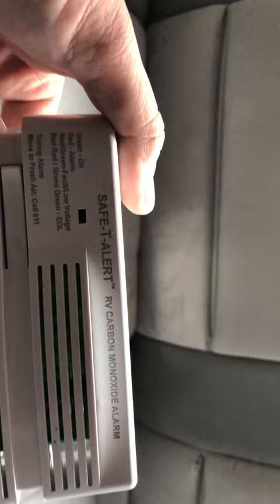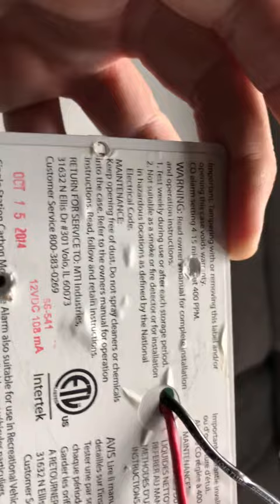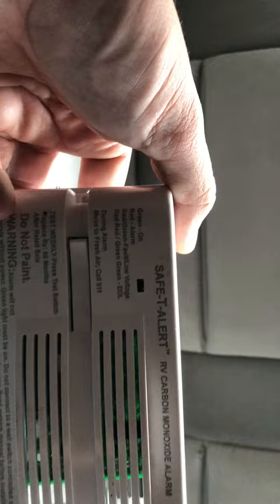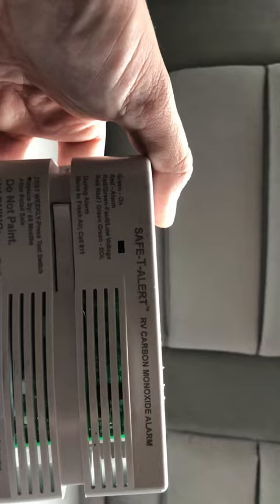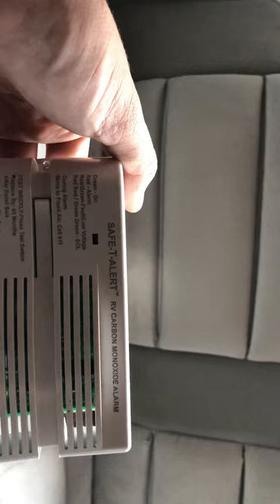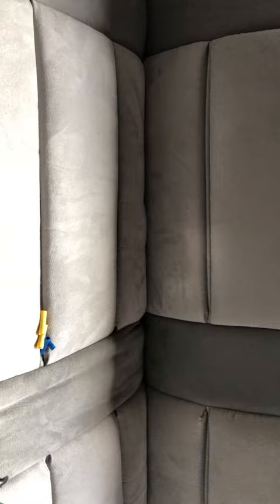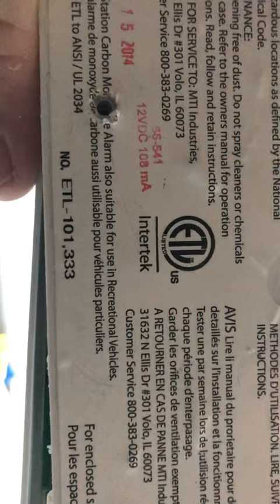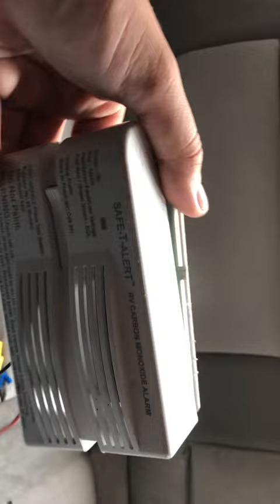Rv wont stop making beeping noise Safe T Alert alarm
Rv won't stop making a beeping noise Safe T Alert alarm.
sometimes an rv can make an awful beeping noise and does not stop doing it.
this can be caused by a few different things.
number 1 it is detecting either carbon monoxide or propane if you have a combo. this is the one we should always assume it is doing, loud rapid beeping in most cases.
number 2 it is chirping once and a while this can be caused by low voltage
number 3 it is chirping once and a while but you have good battery voltage, this is caused typically by an end of life safe t alert and will need to be replaced.

Want to help me achieve my goal of opening my dream Rv Repair shop? If you do you can now become a member for just $1.00 a month to help me get there. I realize $1.00 a month is not much but If enough people signed up I could build my state-of-the-art facility and offer top-notch rv repair and rv repair videos. Thank you so much everyone.